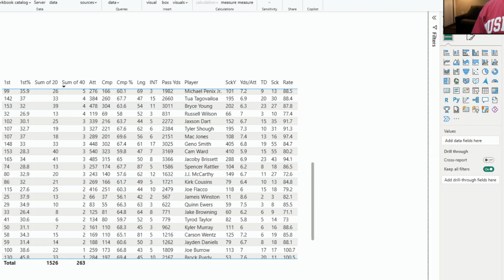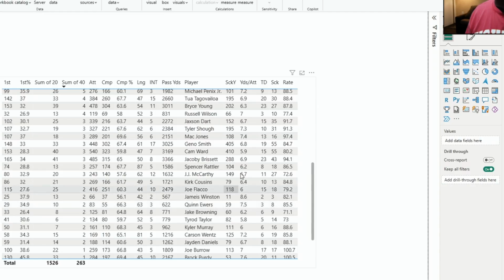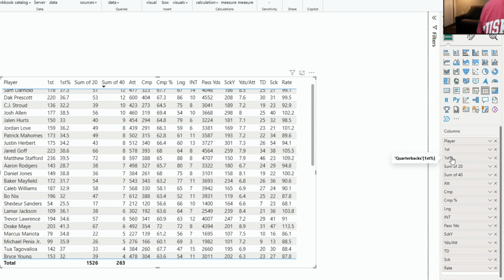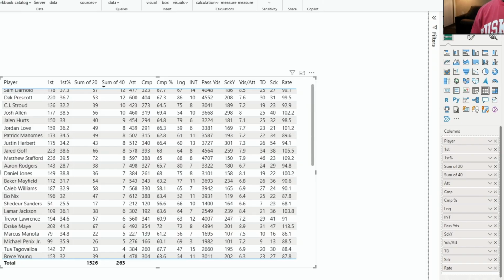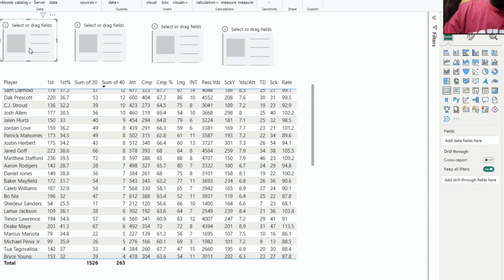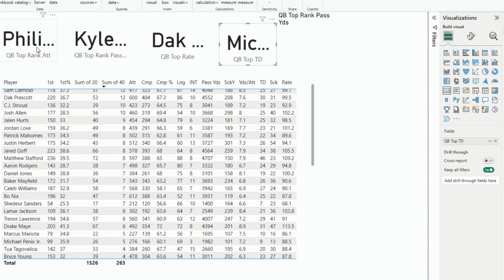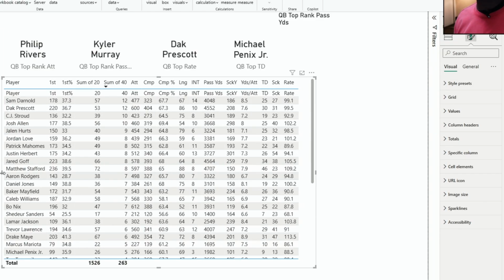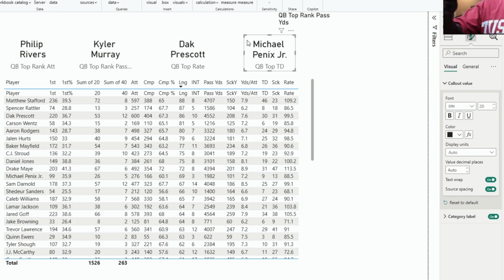Learn Power BI with Fantasy Football – Part 2 | Quarterback Data Analytics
Welcome to **Part 2 of my Learn Power BI with Fantasy Football series!**

In this video, we're taking our Fantasy Football Power BI report to the next level by diving into **quarterback data analytics**.

Instead of learning Power BI with boring sample spreadsheets, we're using football statistics to learn how to turn raw data into meaningful insights.

We're going to analyze quarterback performance, compare players, rank key statistics, and use Power BI to answer the same types of questions fantasy football players ask every week:

🏈 Who's performing the best?

📊 Which quarterbacks lead the important statistical categories?

🔥 Which players stand out from the competition?

📈 What does the data actually tell us?

That's what data analytics is all about.

▪️ How to analyze quarterback data in Power BI
▪️ How to compare QB statistics
▪️ How to rank quarterbacks based on performance
▪️ How to identify top-performing quarterbacks
▪️ How to create measures that support player analysis
▪️ How to turn football statistics into useful visual insights
▪️ How to design a Fantasy Football Power BI report
▪️ How sports analytics connects to real-world business intelligence

## 🧠 Fantasy Football Is Data Analytics

Fantasy football isn't just about watching games.

You're analyzing data.

You're comparing players.

You're evaluating performance.

You're looking for trends.

You're ranking your options.

And you're using that information to make decisions.

That's **DATA ANALYTICS**.

In this series, I'm showing you how to take something you already understand—football—and use it to learn one of the most powerful business intelligence tools available: **Power BI**.

This tutorial is perfect for:

🏈 Fantasy Football players
📊 Power BI beginners
💼 Career switchers
📈 Data analytics students
💻 Aspiring Power BI developers
🏆 Sports fans interested in analytics

You don't need to be an expert in Power BI.

We're learning by BUILDING.

If you haven't watched **Part 1**, check out the Fantasy Football Power BI playlist and start building the report with me.

Then come back for Part 2 and let's analyze these quarterbacks!

**Who would you draft as your fantasy quarterback?**